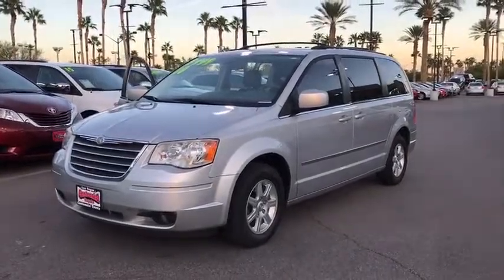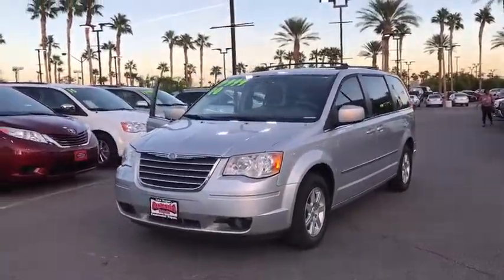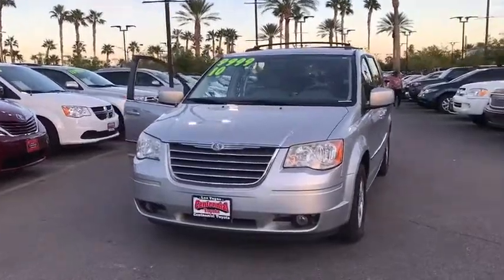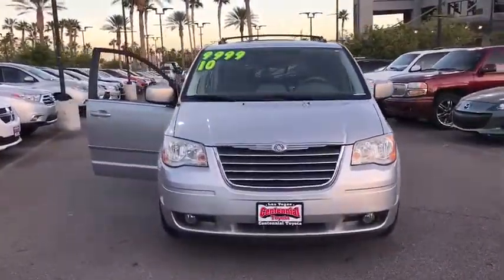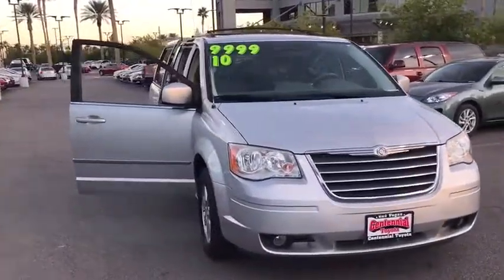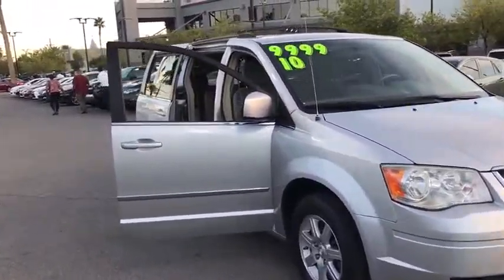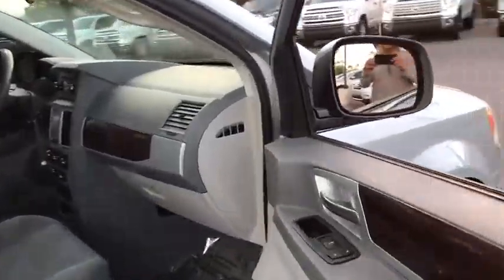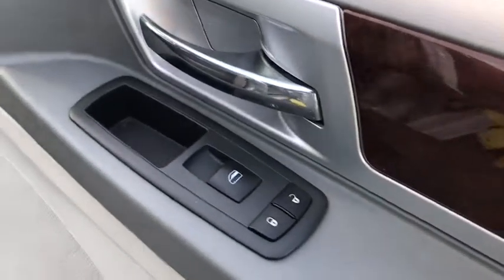2010 Chrysler Town & Country Las Vegas, Henderson, North Las Vegas, San Bernardino County, NV 004620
2010 Chrysler Town & Country
2010 Chrysler Town & Country Touring - Stock#: 00462050 - VIN#: 2A4RR5D11AR359341

Centennial Toyota
6551 Centennial Center Blvd